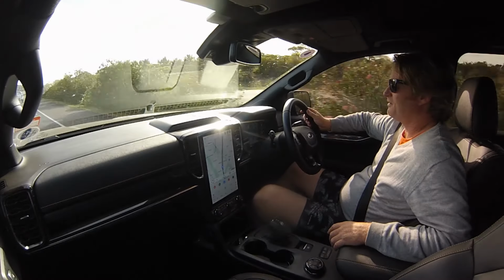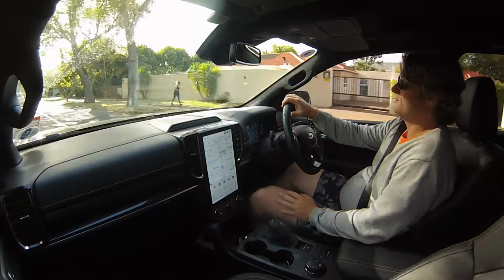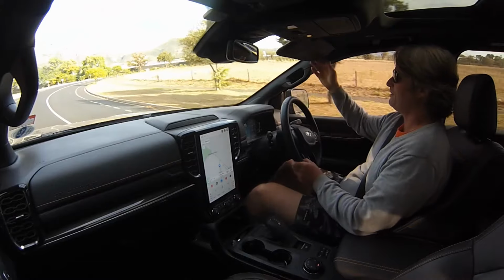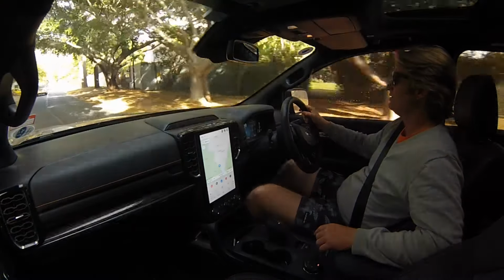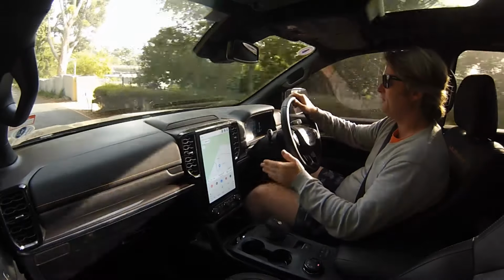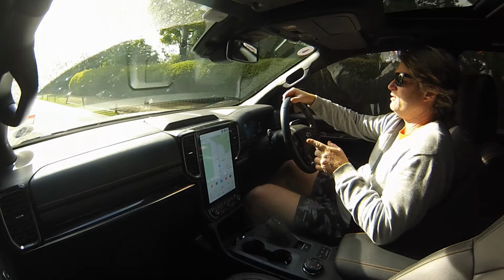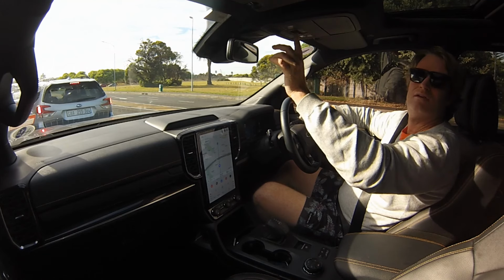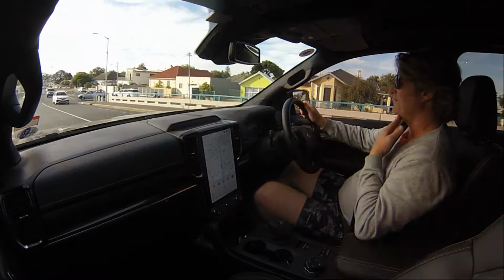Ford Everest V6 Wildtrak Review / Car of the Year?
Ford Everest V6 Wildtrak Review / Car of the Year contender?